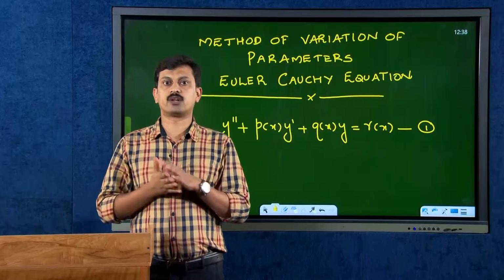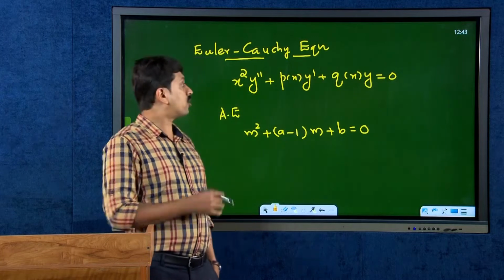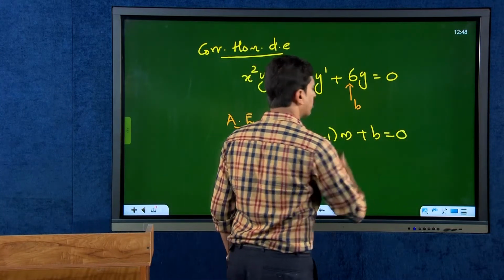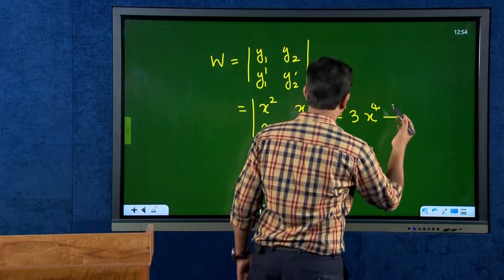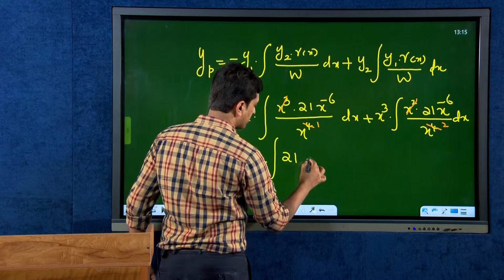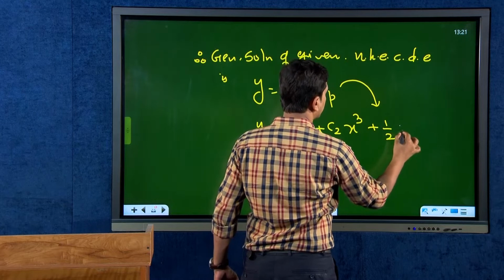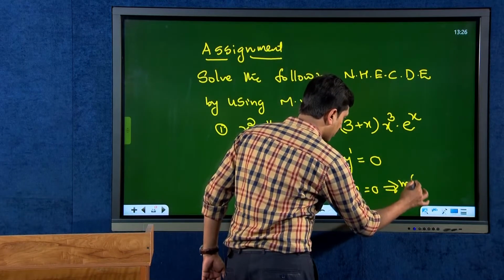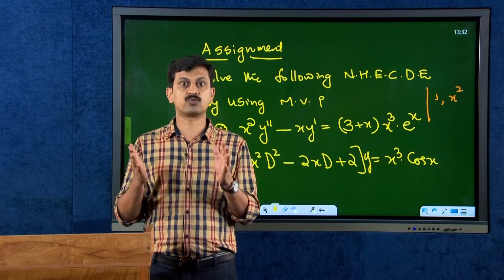38. Method of Variation of Parameters - Euler – Cauchy Equation